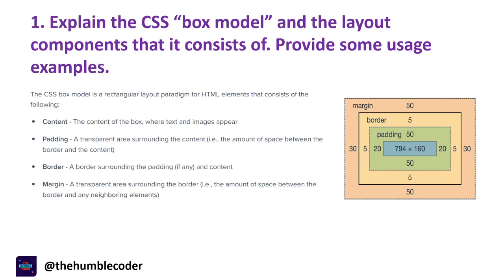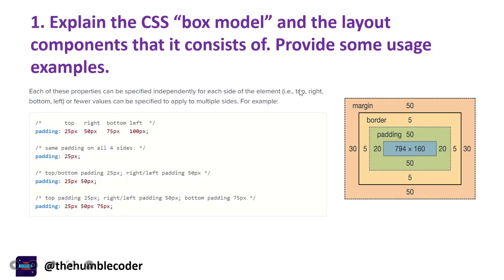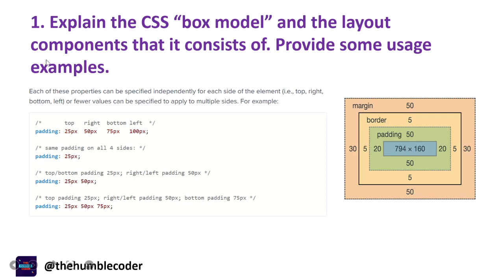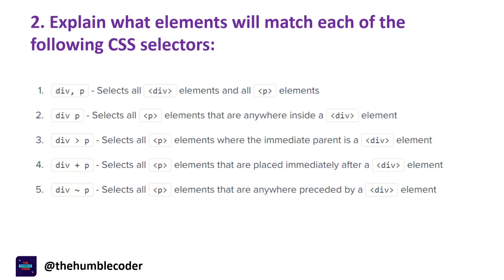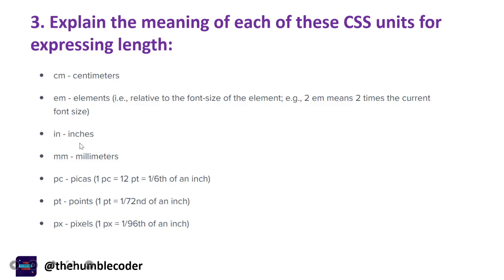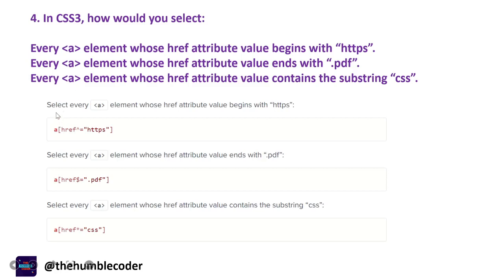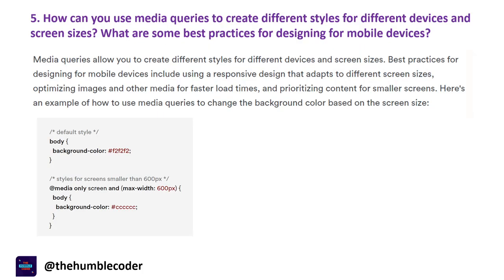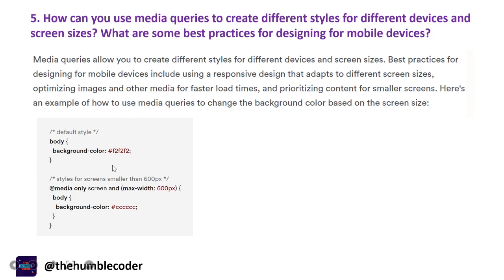5 Essential CSS Interview Questions |Question With Answers | Most Asked | Web Development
In this video, we have discussed top 5 essential CSS Interview Questions that will be helpful for your next upcoming web development interview.

css interview questions and answers for experienced
top 50 css interview questions

Keep Sup[porting me so that I can provide with the free content every week.